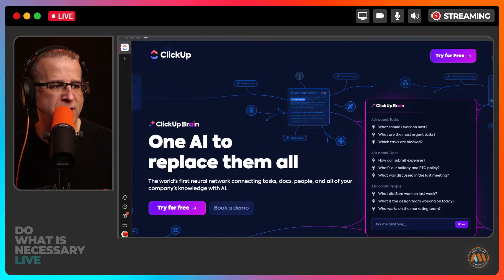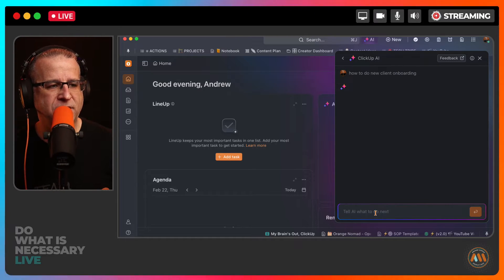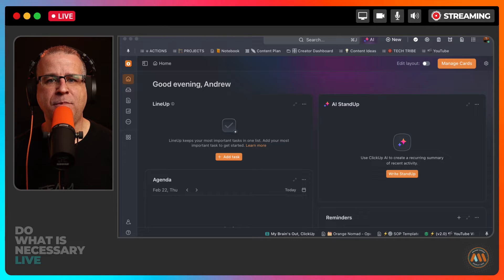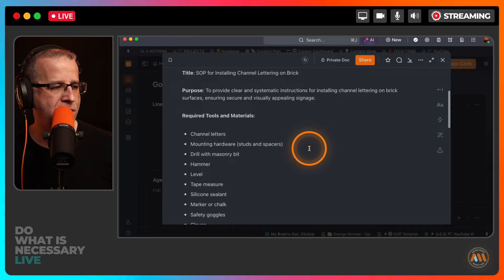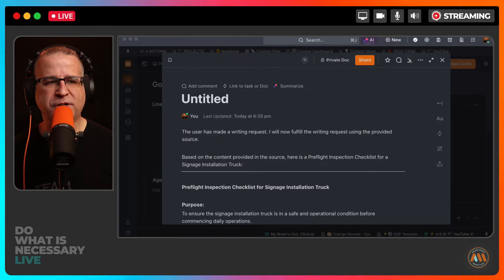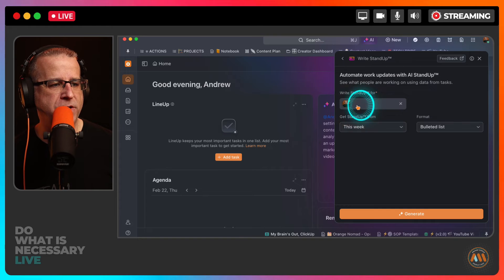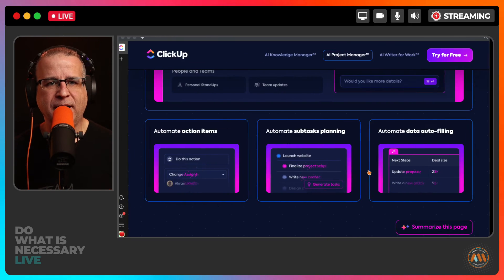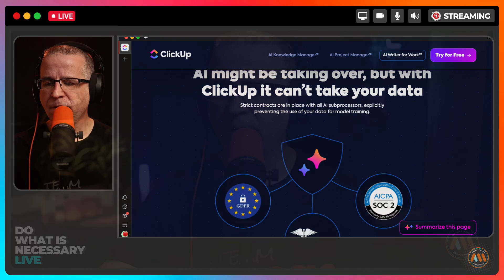My Brain's Out, ClickUp Brain's In – The Ultimate Upgrade?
👨🏻‍💻 My ClickUp Masterclass
🚀 Are you ready to give your brain a break and let ClickUp do the heavy lifting?

Welcome to "My Brain's Out, ClickUp Brain's In – The Ultimate Upgrade?" where we dive headfirst into the wild world of productivity! 🎉

In this video, I'm putting my noggin on vacation and letting ClickUp take the wheel. Will it crash and burn or will it be the productivity chauffeur I've always dreamed of? 🤔🚗

We'll explore:
How ClickUp can organize your life better than a personal assistant with OCD 🗂️✨
The magical land of features that ClickUp offers – from tasks to docs to reminders (oh my!) 🌈📝
Real talk: Does ClickUp have what it takes to keep up with my chaotic genius? 🏃‍♂️💡
So, if you're drowning in sticky notes and your calendar looks like a game of Tetris gone wrong, buckle up! It's time to see if ClickUp is the brainy sidekick you've been waiting for. 🧩📆

⏱  Timestamps:
00:00 | Intro
01:28 | AI Knowledge Manager
08:02 | AI Project Manager
10:56 | AI Writer for Work

🎬 VIDEO GEAR 🎬
•Canon EOS M6 MarkII (main camera) (Amazon)
•Canon 16-35 f4 IS (Amazon)
•Elgato CamLink 4K (Amazon)
•Elgato StreamDeck (Amazon)
•32" Samsung G5 curved monitor (Amazon)
•15.6" portable monitor (Amazon)

🎙️ AUDIO GEAR 🎙️
•Shure SM7b (Amazon)
•Rode Boom Arm Amazon)
•Scarlett 2i2 Audio Interface (Amazon)
•dbx 286s Microphone Preamp (Amazon)
• Audio-Technica M40x Headphones (Amazon)

•Pixel G1s Video Light (Amazon)
•GVM Desk Mount LED Video Light (Amazon)
•Govee Smart Table Lamp (Amazon)
•Synology NAS (Amazon)